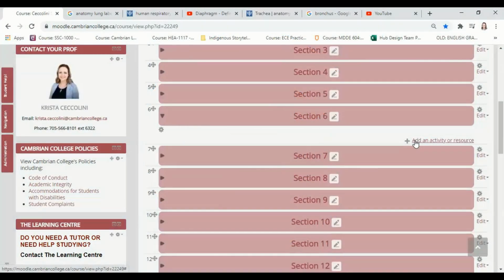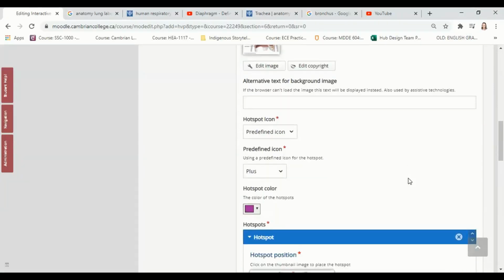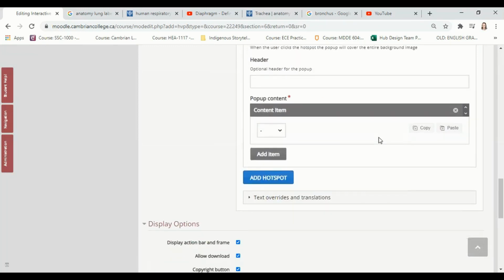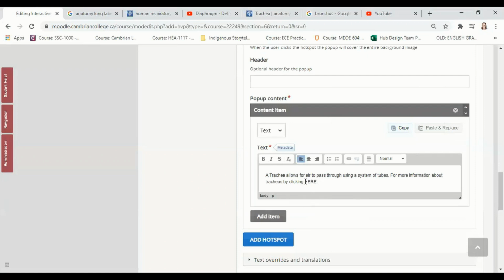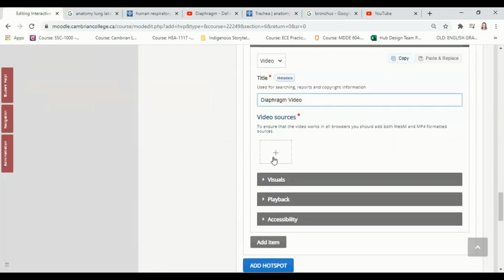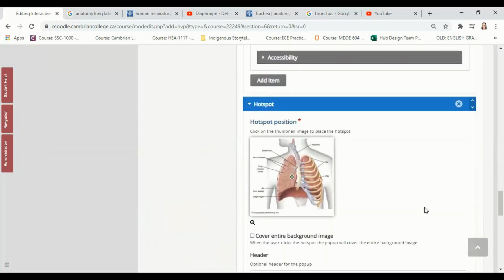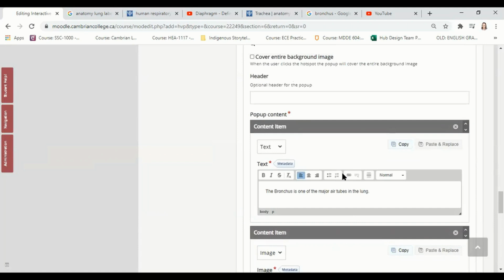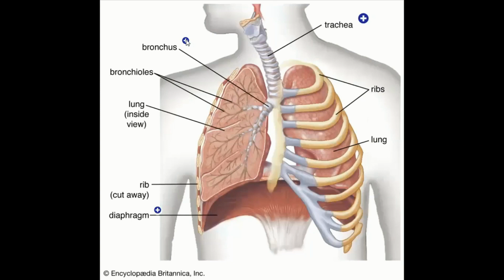H5P Hotspots Tutorial